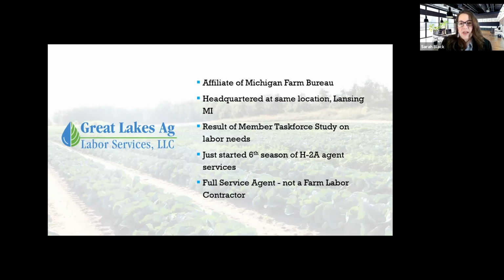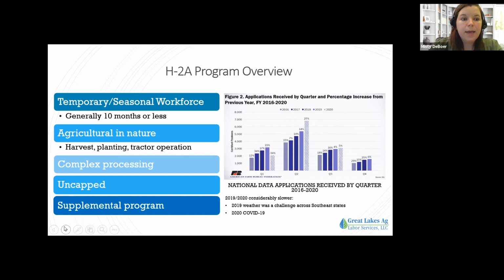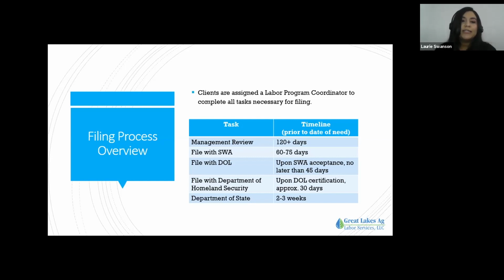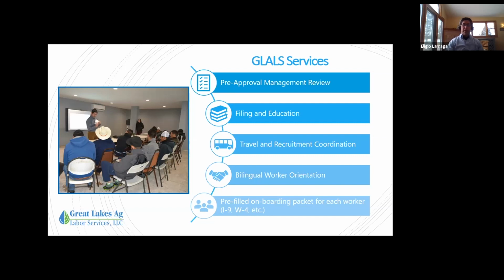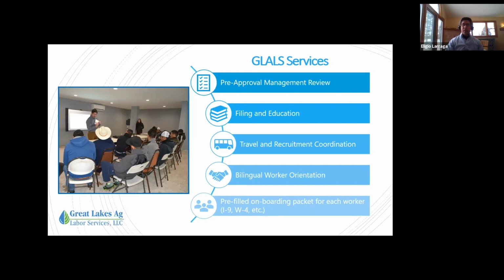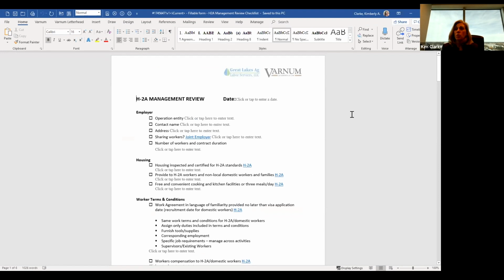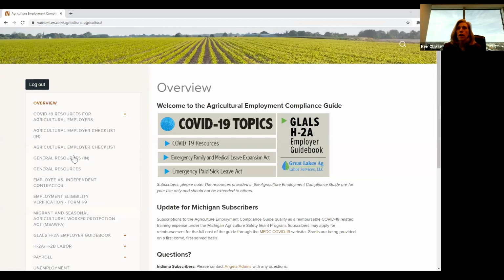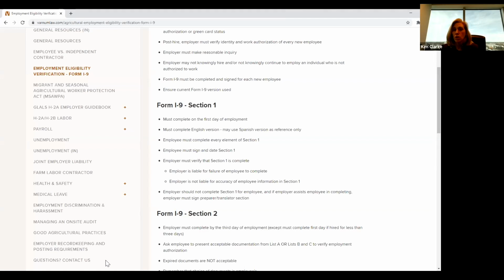Great Lakes Ag Webinar - Feb 1, 2021